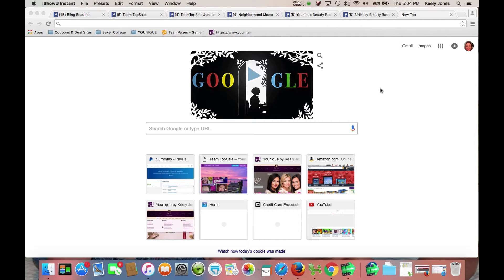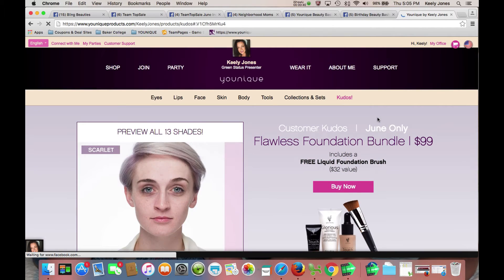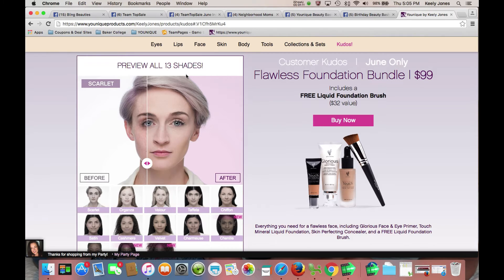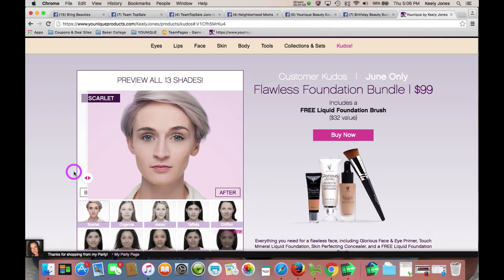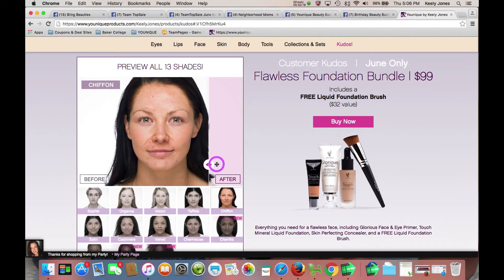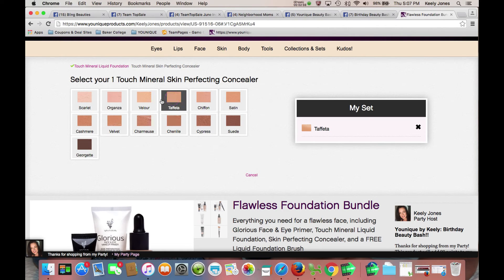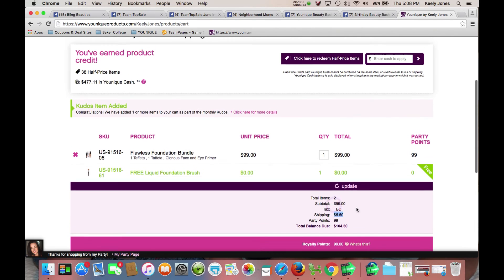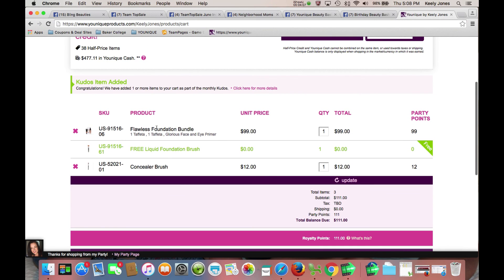How you can get the Flawless Foundation Bundle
How to pick your proper shade and save even more when getting Younique's Flawless Foundation Bundle. and click on KUDOS